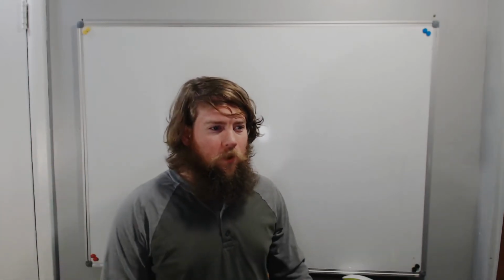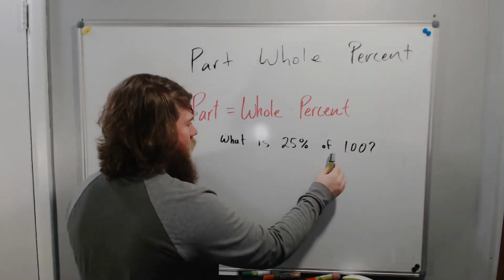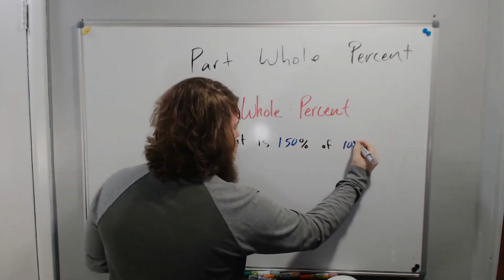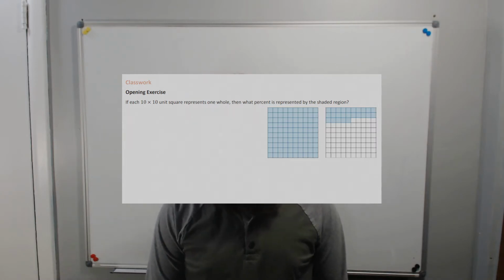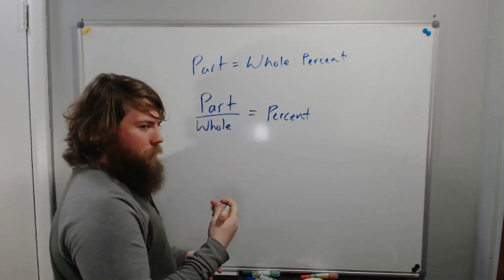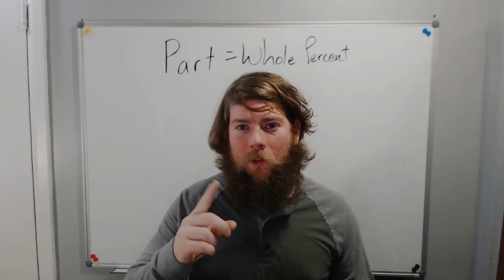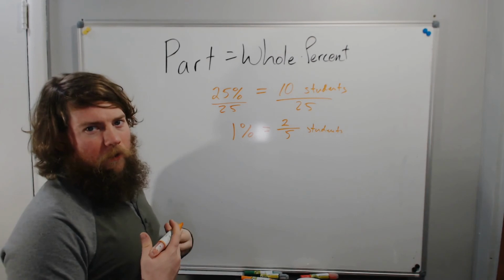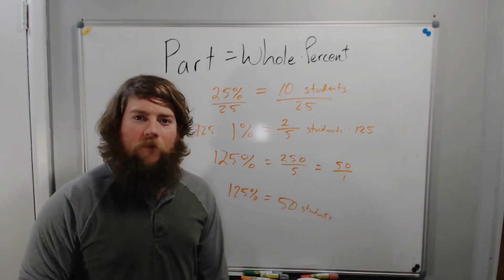Grade 7 Module 4 Lesson 3 Intro